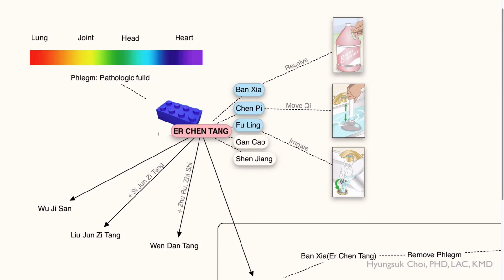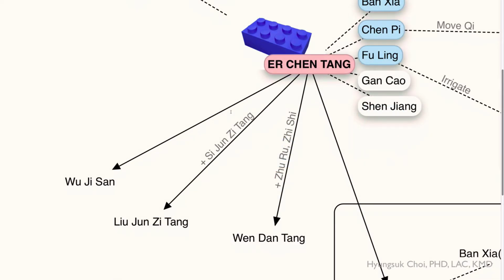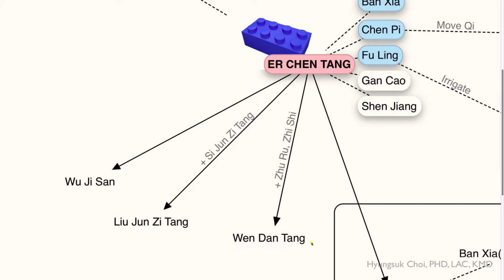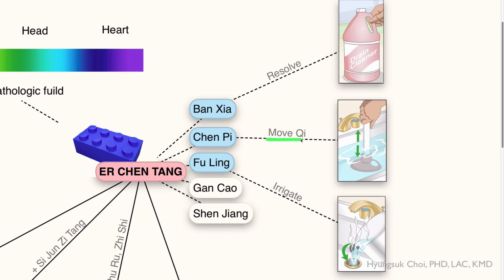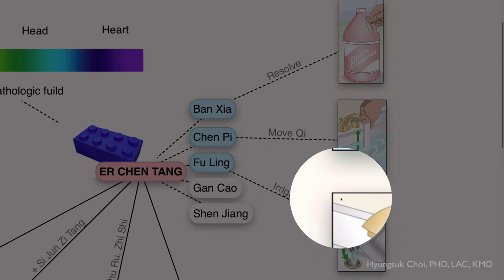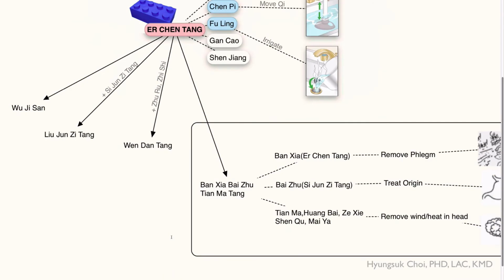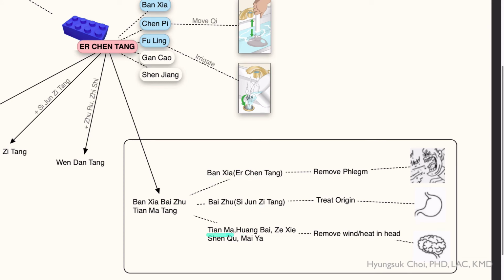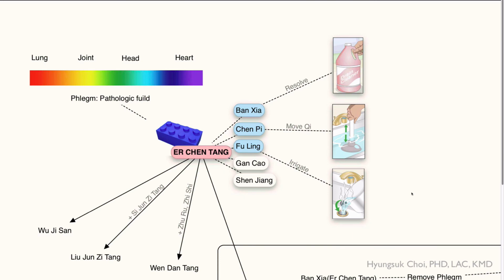LEGO Formulas -Er Chen Tang - The most basic block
Er Chen Tang - Understanding basic formula for phlegm. This clip explains how this formula is composed and other formulas based on Er Chen Tang. Once you thoroughly understand basic formula, you can easily get to know its variants.